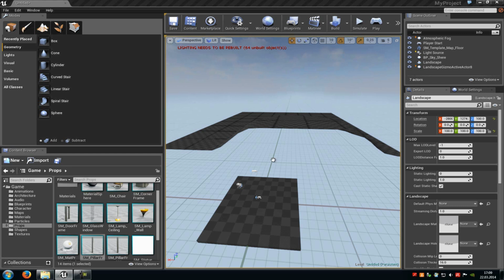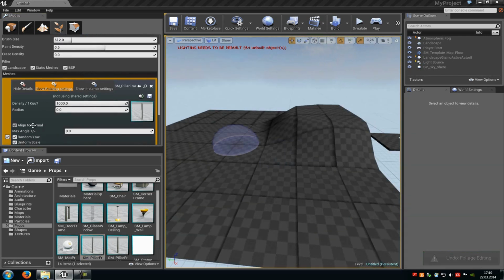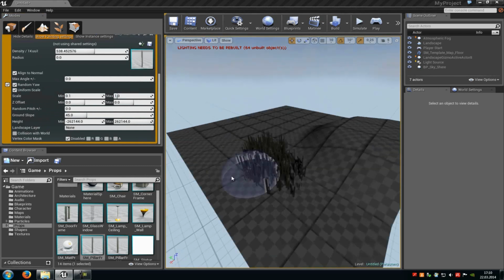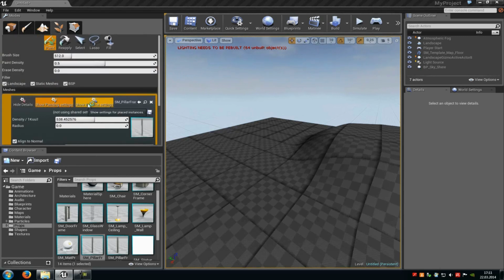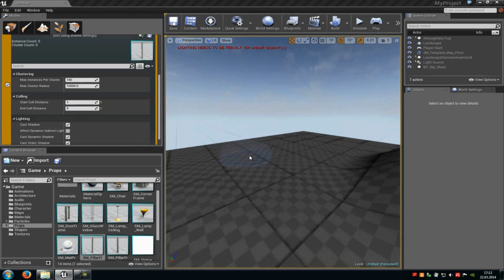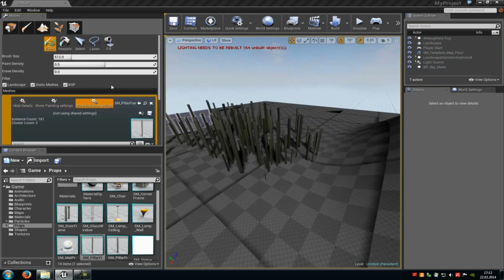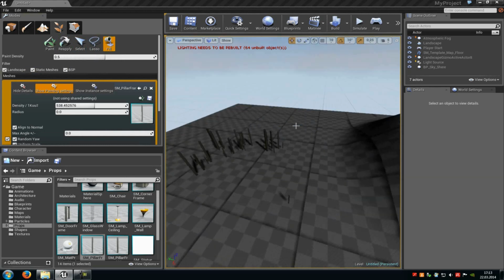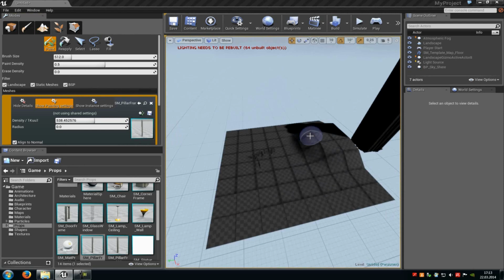Unreal Engine 4 Tutorial: foliage tool (english)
The basics of the UE4 foliage tool.